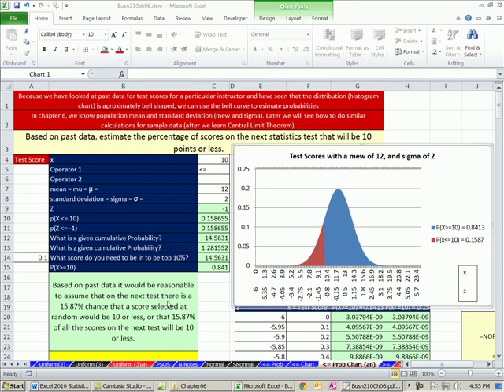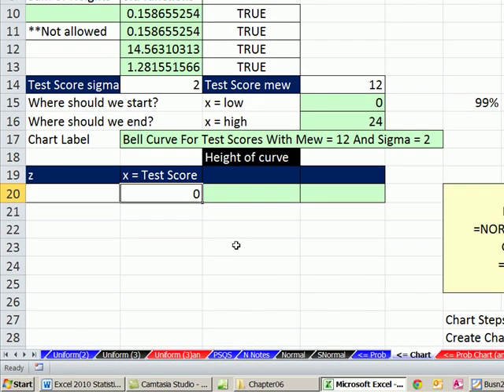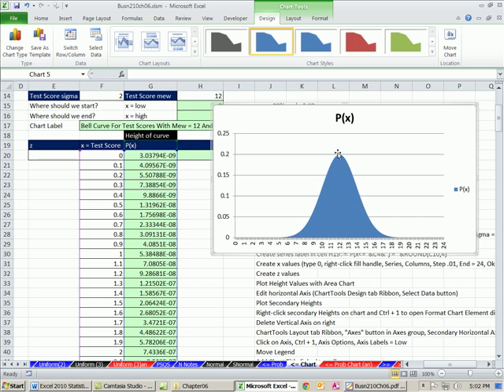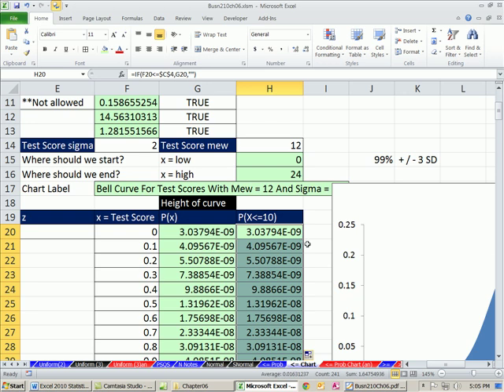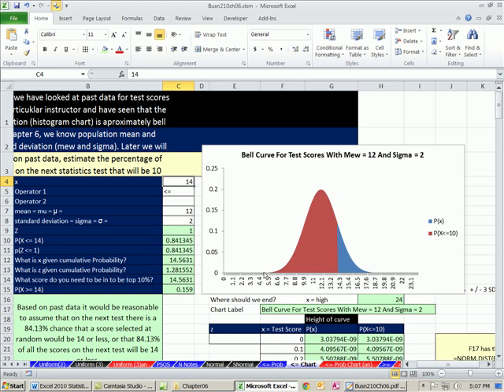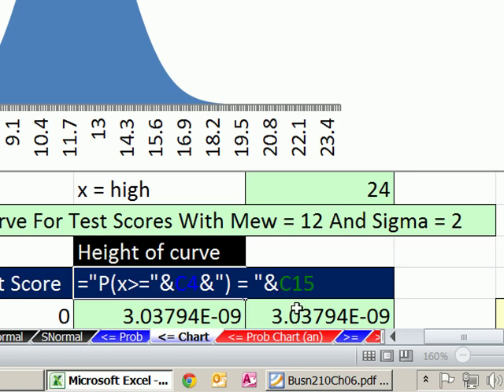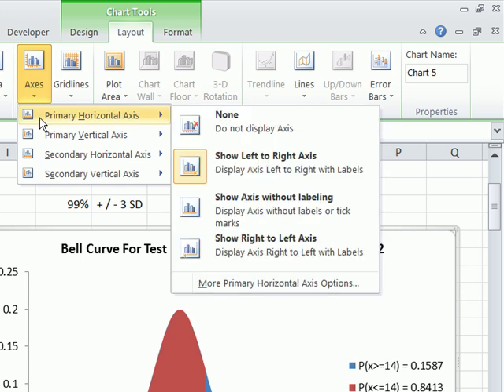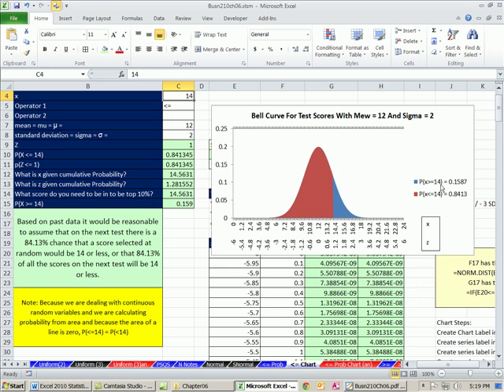Excel 2010 Statistics 58: Charting Normal Bell Curve In Excel With X and Z Values & Dynamic Ranges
1. See many area and label chart tricks to plot a Bell Standard Normal Chart that shows x and z values and has dynamic plots for area above and below an x value.
2. See the NORM.DIST functions and the Probability Mass (density) function.
3. See the IF function to create a second column of values to show a different color area for below an x value - Dynamic Ranges that change as probabilities change.
4. Plot z on secondary axis and x on primary axis for Normal Probability Distribution Area Chart.

Statistics functions formulas charts